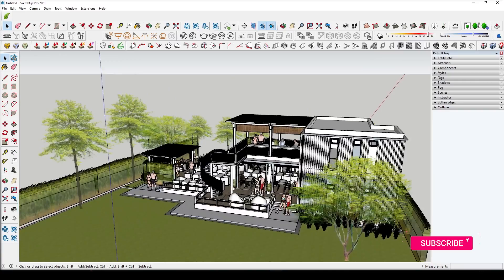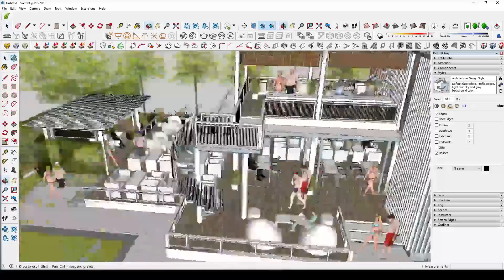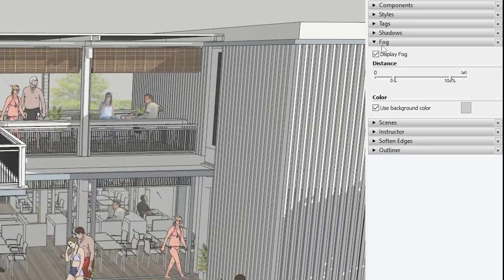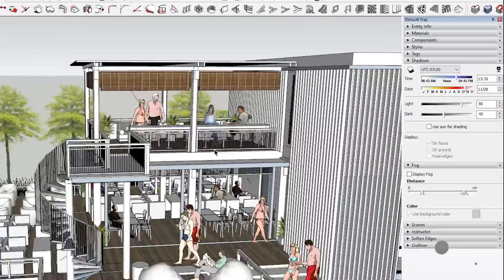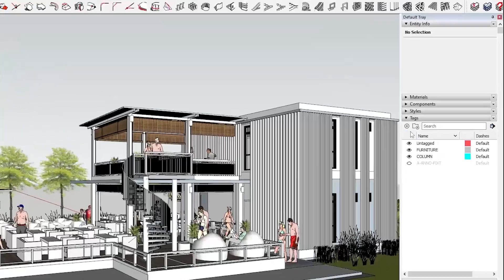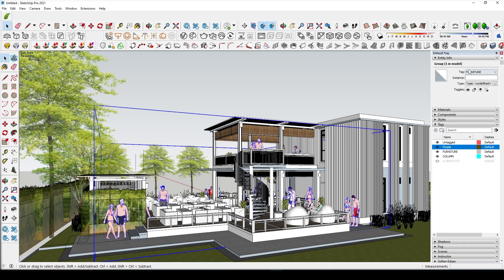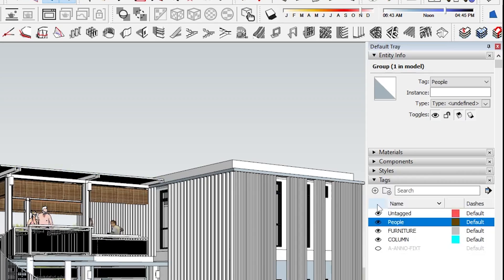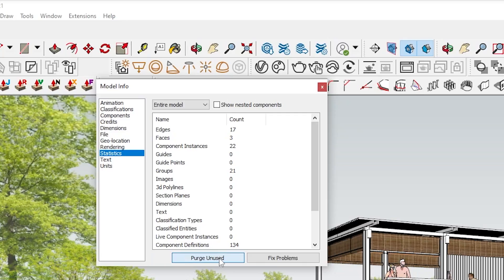Make your SketchUp Model 10x faster under 2 minutes | Fix Lagging Issues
This Video explains how to speedup your SketchUp model under 2 minutes

Motherboard -ASUS ROG Strix B550-F Gaming WiFi 6
AMD Ryzen™ 7 5700G Processor
Corsair Vengeance LPX 32GB
Crucial P3 Plus 1TB PCIe 4.0 3D NAND NVMe M.2 SSD
Seagate Barracuda 2 TB Internal Hard Drive HDD
Logitech G402 Hyperion Fury USB Wired Gaming Mouse
Deepcool PM850D, 850 Watt, 80 Plus Gold Certified Power Supply